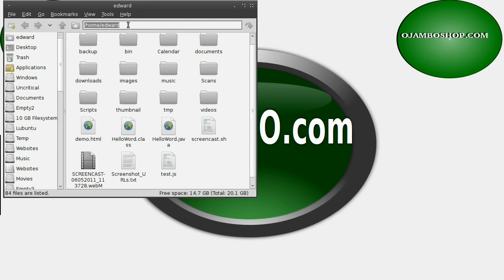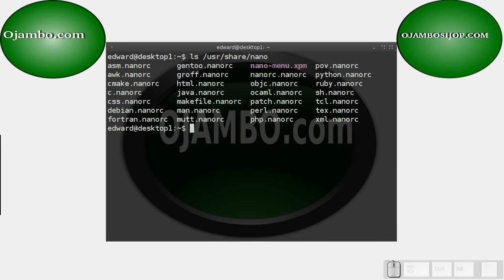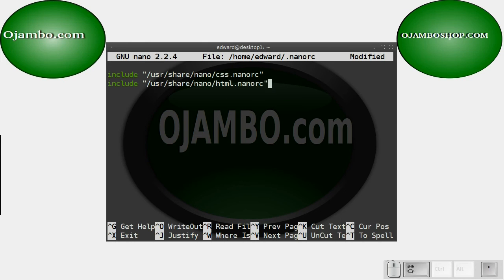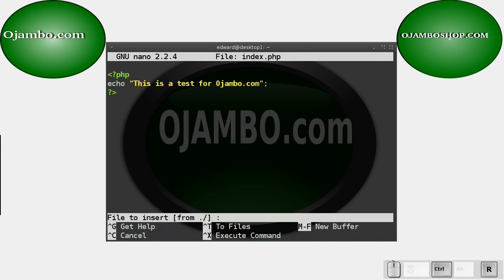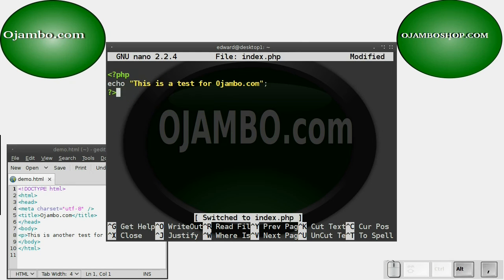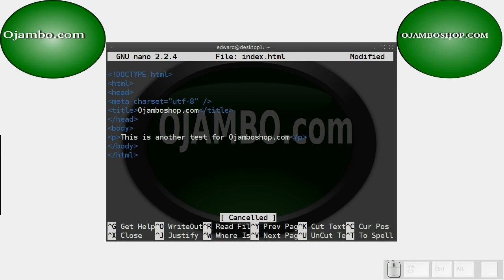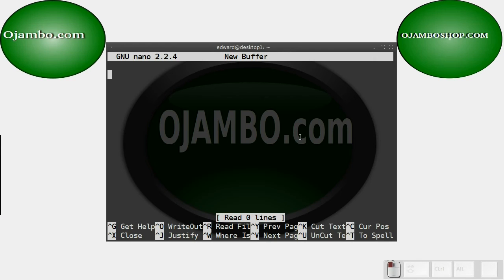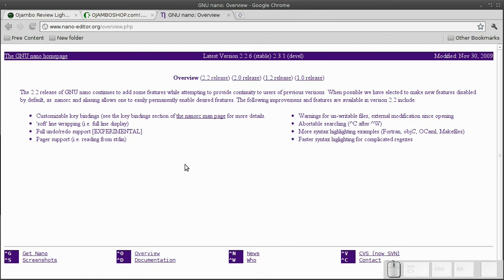Ojambo - Review Nano Editor (vs 0017)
This Nano tutorial is part of an article that reviews lightweight programming editors.  Ojambo.com Review Lightweight Programming Editors article can be seen The selected editors are free, cross-platform.

The review requirements are syntax highlighting for several languages and a REGEXP option to find and replace content. The video shows one way of enabling syntax highlighting, creating multiple files, executing external commands and running spell check.